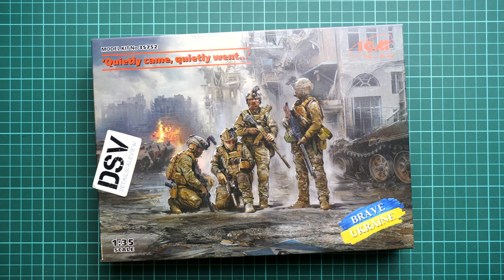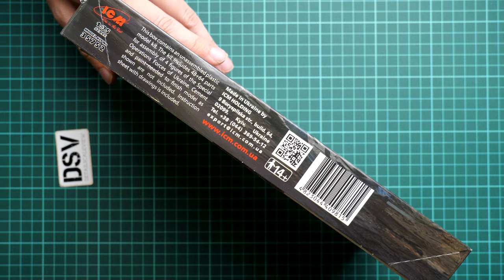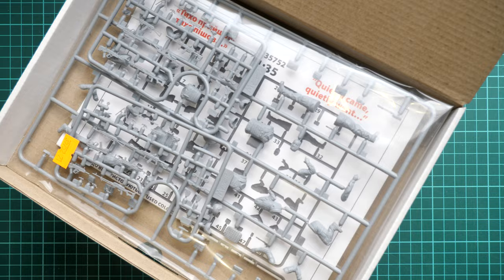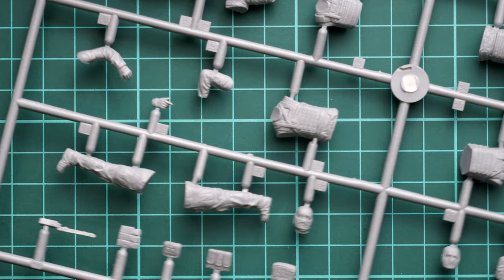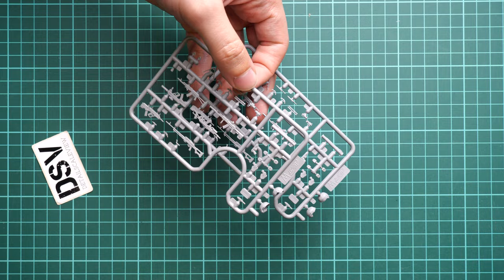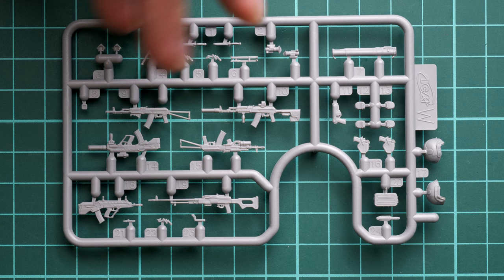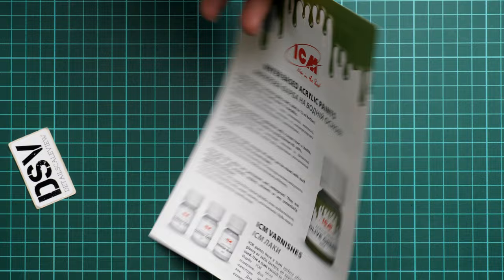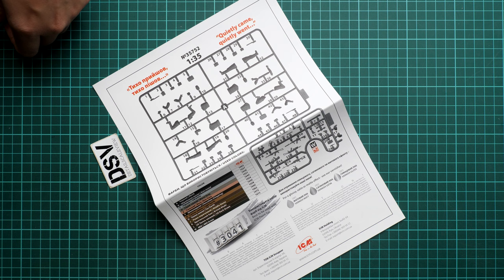ICM 1/35 Quitely Came, Quitely Went (35752) Review